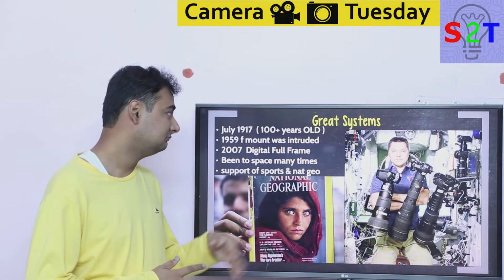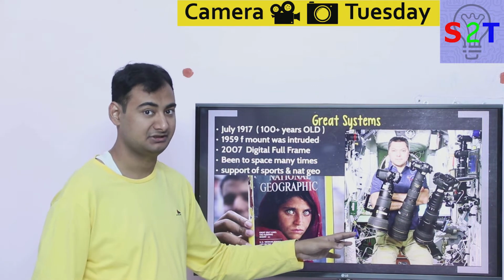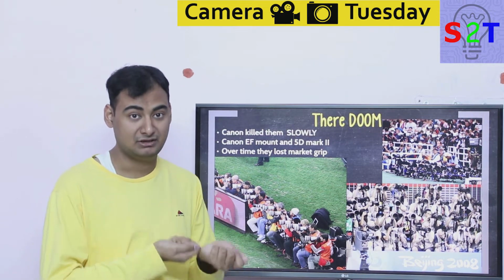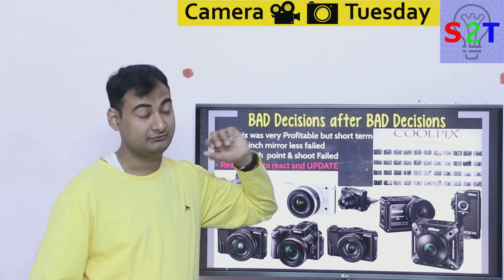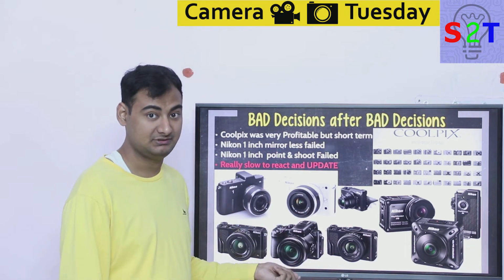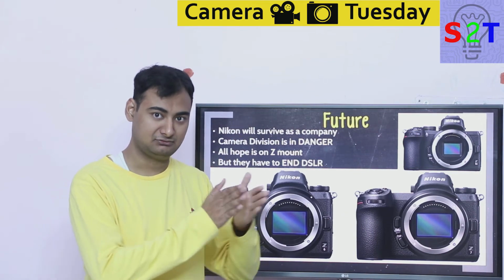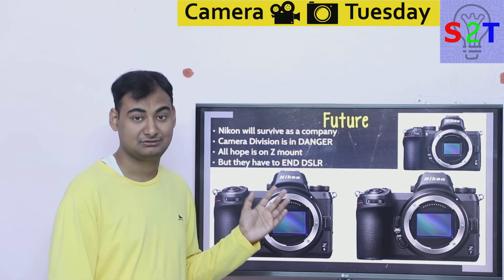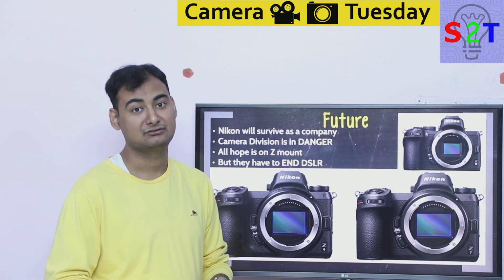Camera Tuesday Ep72 (Why NO to Nikon Explained)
Space Station Live: Williams Talks Candidly about Cameras

In this Ep, we will talk about why no to Nikon
They have a great system and a great legacy
The doom it faced named Canon
how they made bad decisions after bad decisions
what can we expect in the future